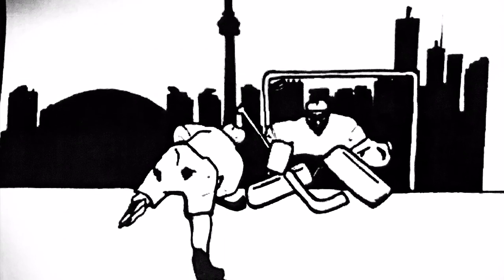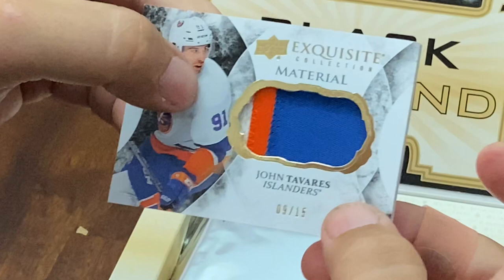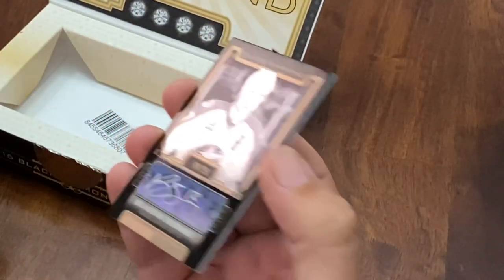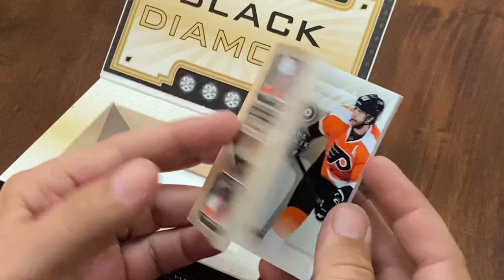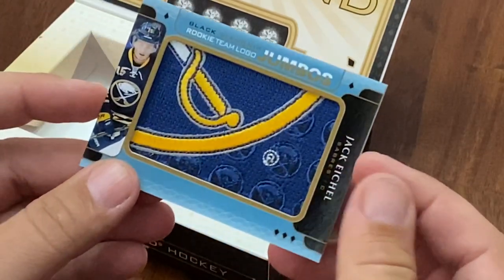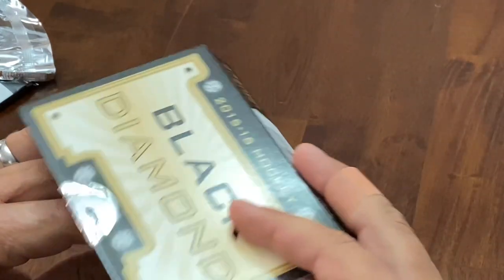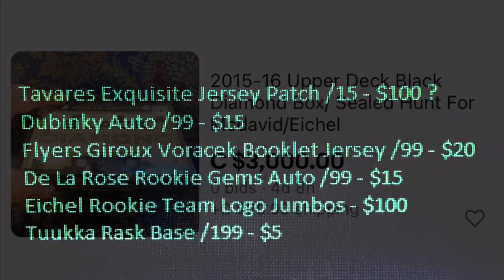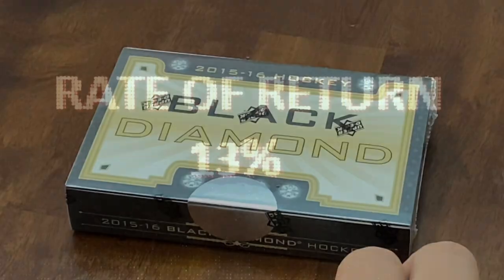OPENING A HOBBY BOX OF 2015-16 UPPER DECK BLACK DIAMOND with Review! McDavid Hunt!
2015-16 Upper Deck Black Diamond Hockey Hobby Box Break.
These boxes are impossible to find now and the value of these is soaring despite the calm down in the market.
We’re obviously hunting for a McDavid Rookie but Eichel stuff in here is good as well!